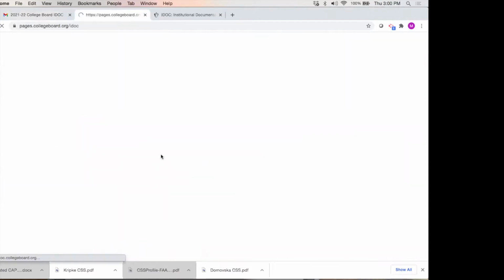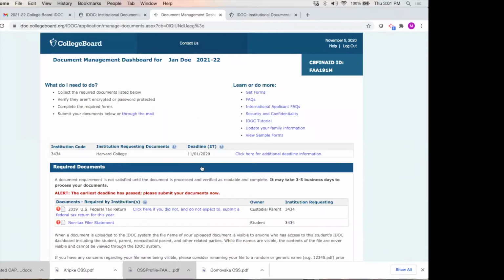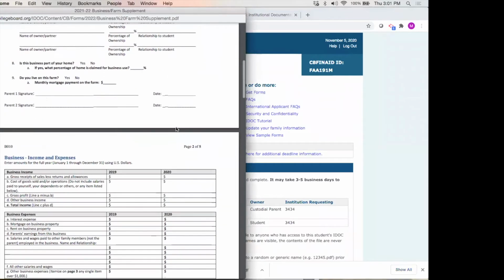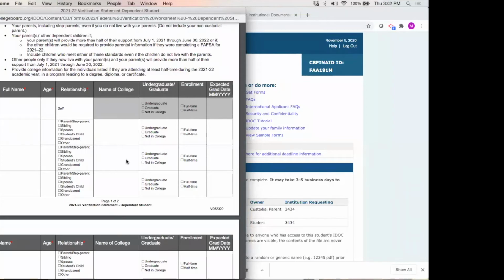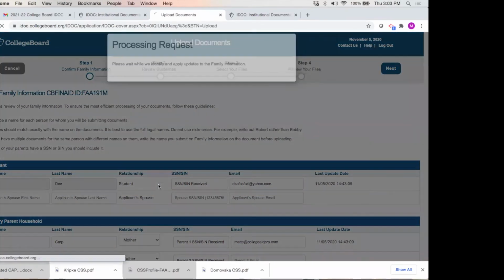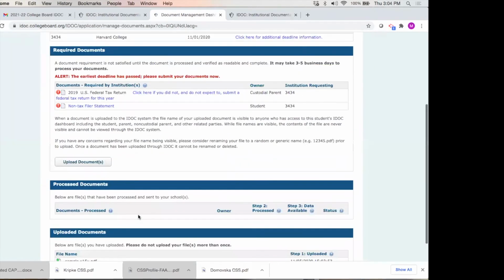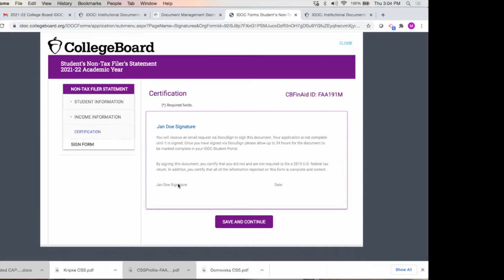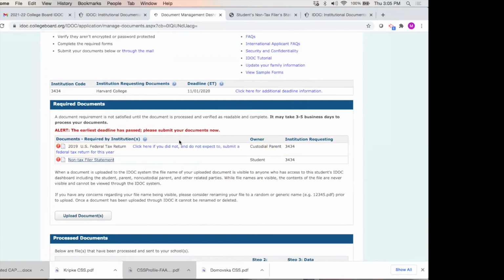IDOC Verification Process: How Does It Work?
Matt Carpenter answers the question: "What happens after we submit financial aid application? How does the verification/IDOC process work?"

# IDOC  # CSS Profile # Financial Aid